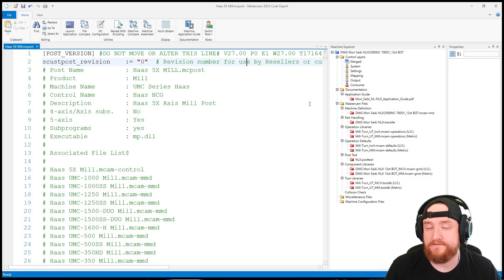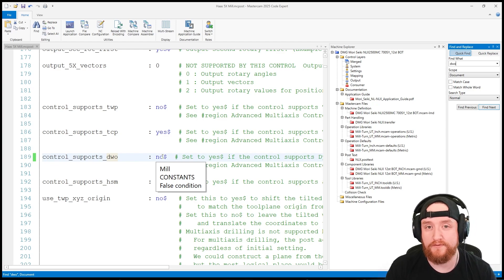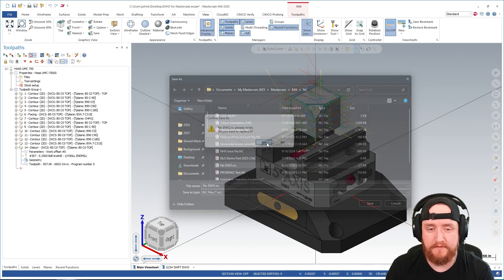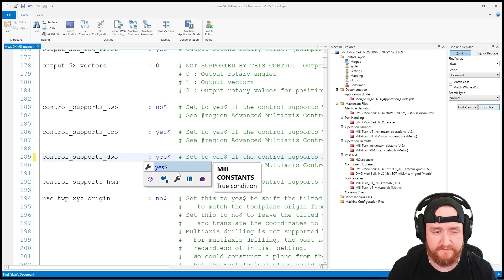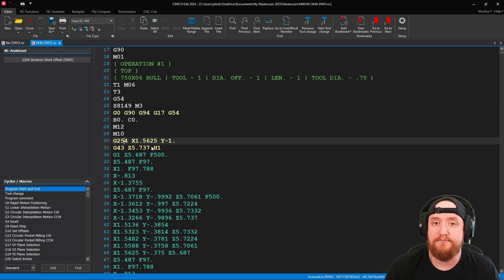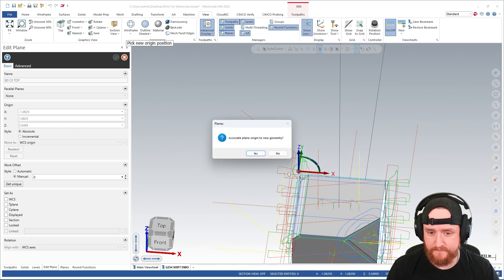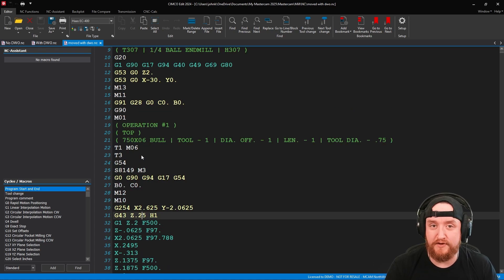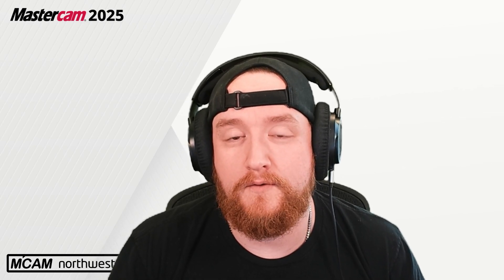Dynamic Work Offsets (DWO) | Mastercam Tech Tip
In this video, we explore how Dynamic Work Offsets (DWO) can streamline your CNC machining process by automatically adjusting your programming for different work offsets on the machine. DWO helps minimize setup times and ensures accuracy by reducing the need for manual interventions when dealing with complex setups.

Learn how to adjust your programming to take full advantage of this feature, increasing efficiency and reducing errors in your machining process. Optimize your shop’s workflow and improve productivity!

About MCAM Northwest: MCAM Northwest is a trusted authority in the manufacturing industry, working closely with Engineers, Designers and Machinists to provide digital solutions that increase productivity and reduce waste. We specialize in products, services and training for your manufacturing, inspection and reverse engineering needs.